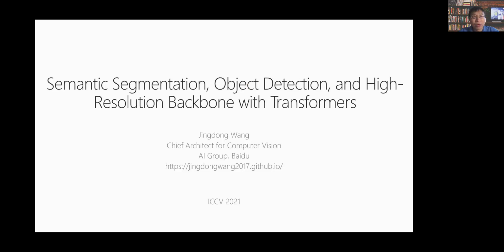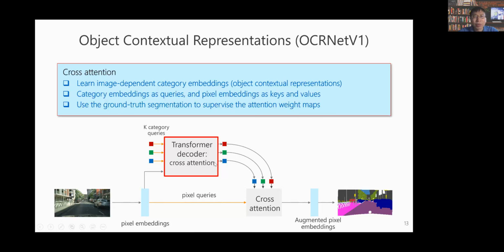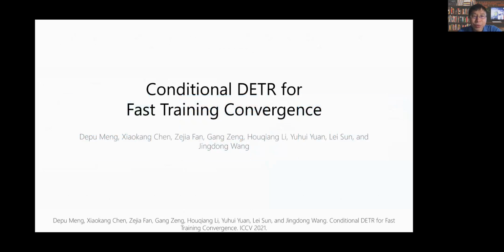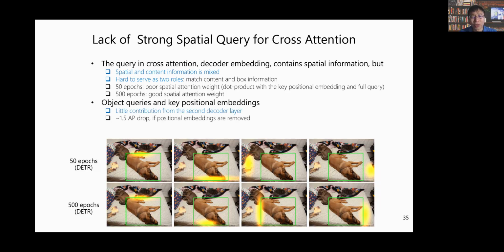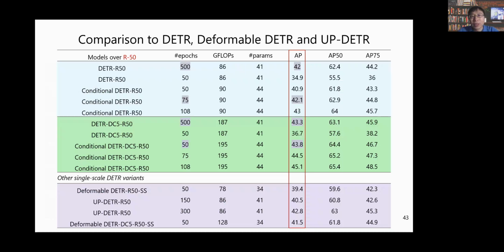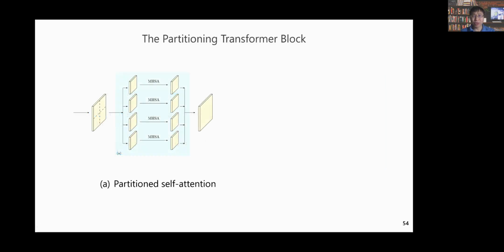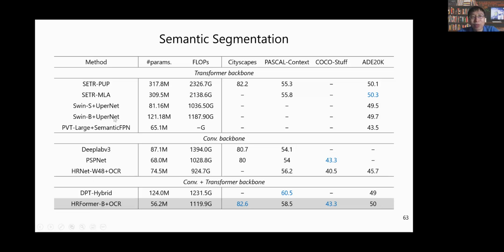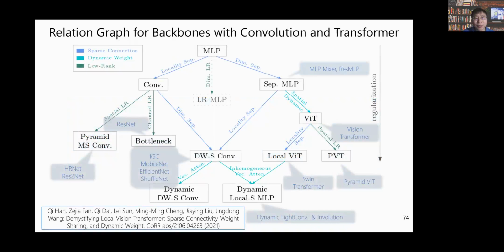Keynote Wang Semantic Segmentation, Object Detection, and HighResolution Backbone with Transformers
visdrone2021:Keynote Wang